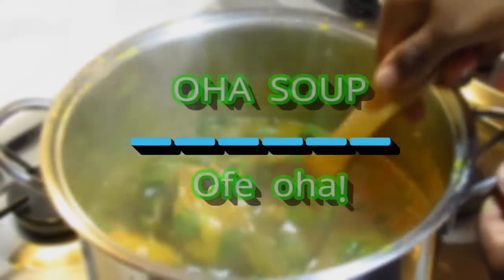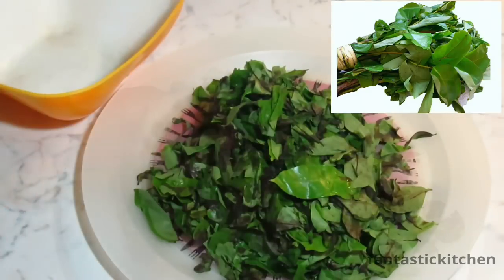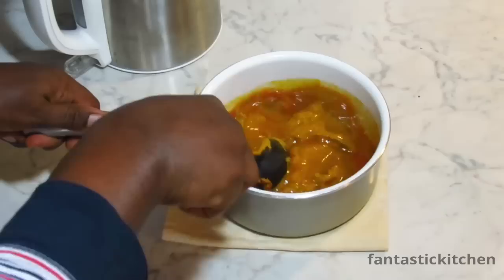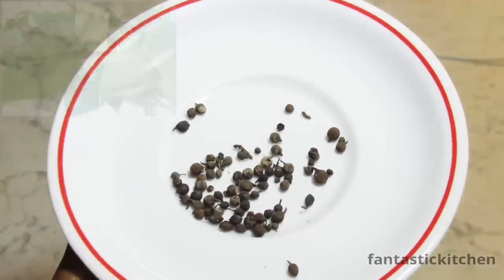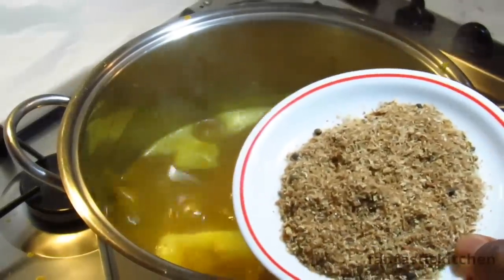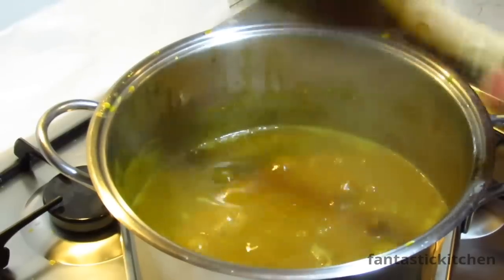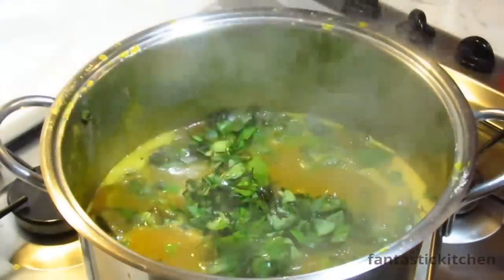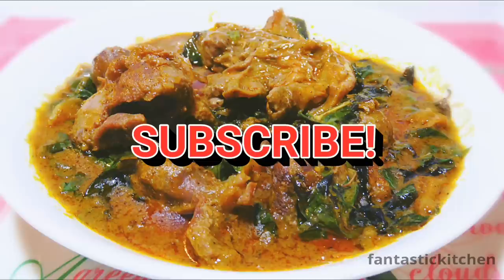How to make Oha Soup | All you need to know!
Do you know you can use Quaker oats as thickener instead of cocoyam, have you tried it?